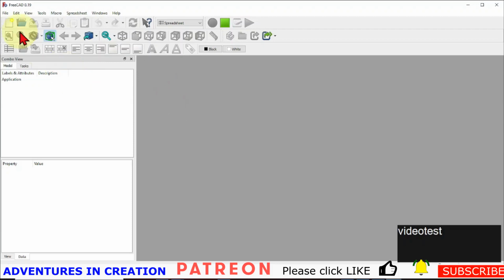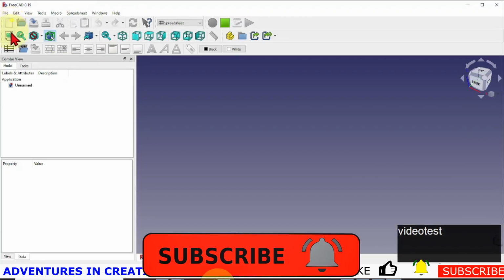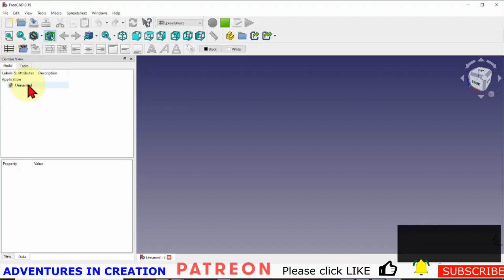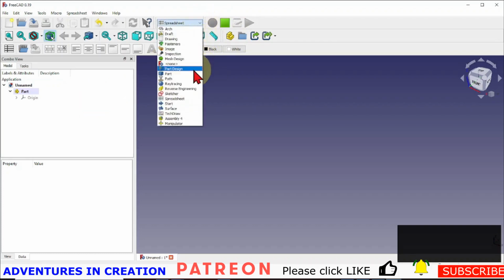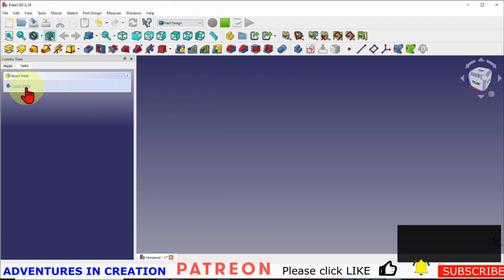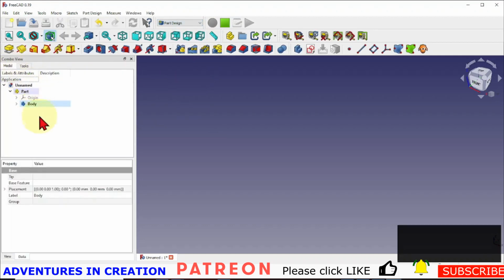FreeCAD for Beginners #25 Tips and Q&A Part 1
## Links:
Our new channel: